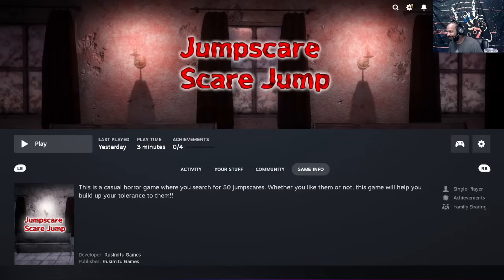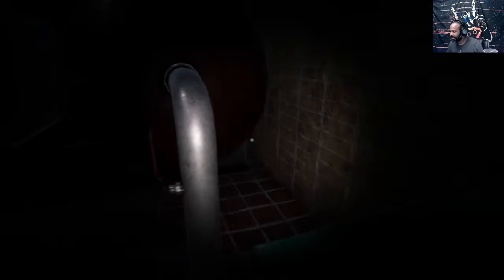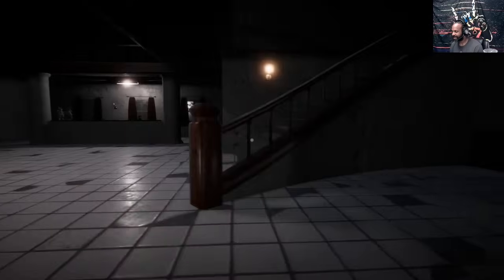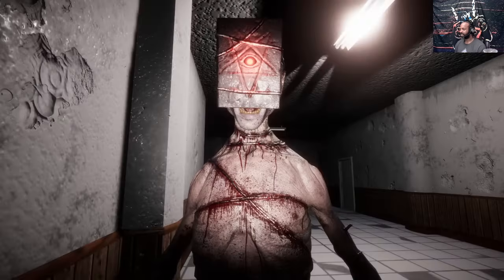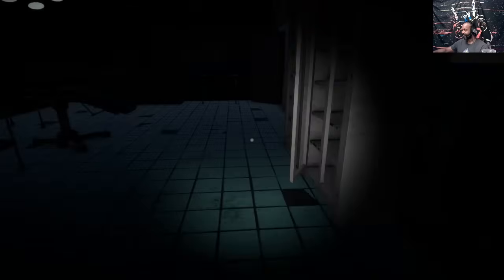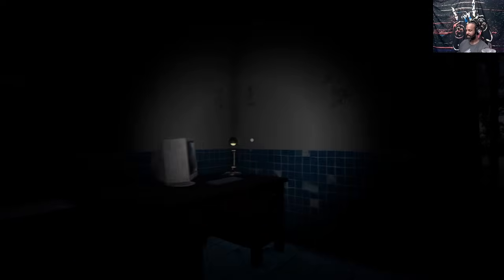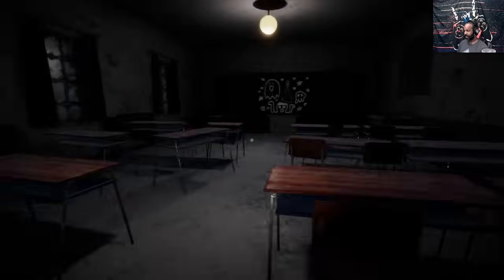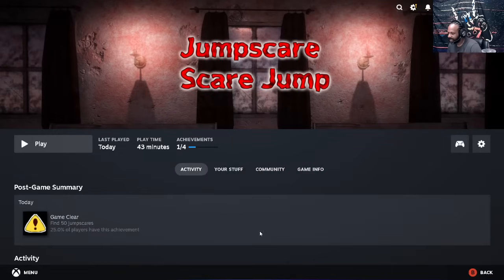Jumpscare Scare Jump -My Indie Game Of The Year So Far! -Lets Play This Scary Creepy Game!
Game Description:
                    A casual horror game with an emphasis on jumpscare!

All you have to do is explore the mysterious house and find 50 jump scares!
The type and location of jump scares change randomly each time, and there are over 100 different types, from simple to hidden!!

                    Discover all the jump scares and escape from this house of terror!

                    If you like horror games but don't like jump scares, try this game to improve your tolerance for surprises!!
It also has a mode that shows a warning shortly before a scare occurs!!

                    This game contains loud sounds and scary scenes!!
If you feel tired while playing, take a break!!
We cannot be responsible for any problems caused by playing this game!!